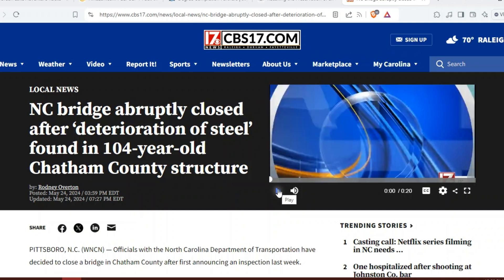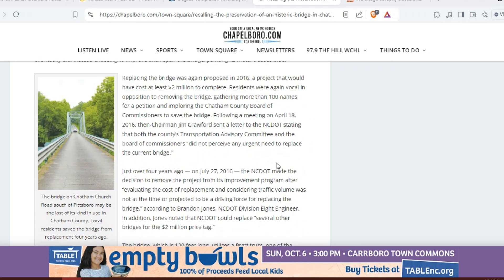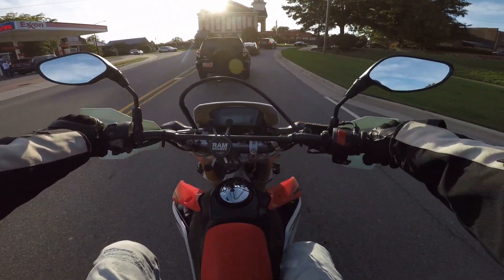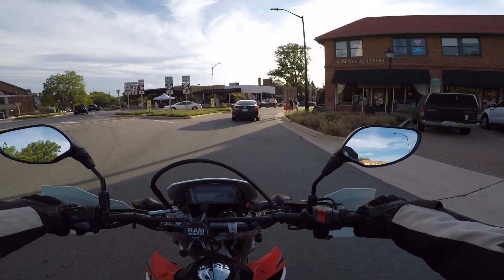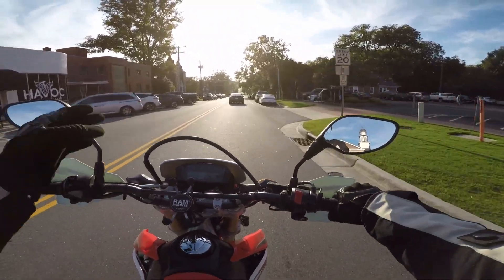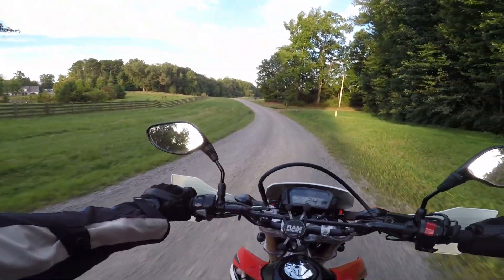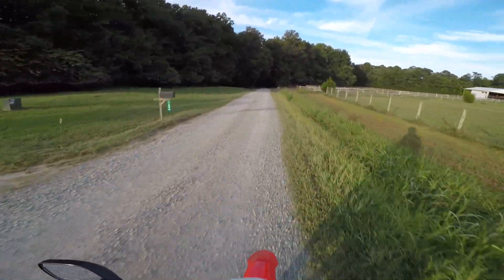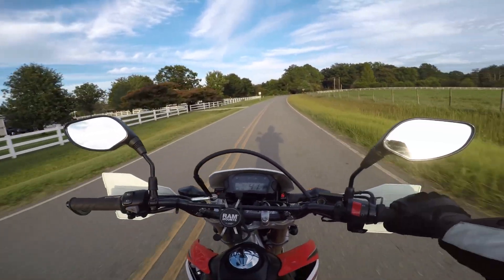Jordan Lake Motorcycle Route - Part 2 - Best Motorcycle roads of North Carolina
In this video we pick up the route from part 1 near the Pittsboro, NC downtown circle and head west down HWY 64 to Huckleberry Farm, then down a long gravel back road and make our way to the single lane 104 year old bridge that has...just been shut down by the NCDOT due to the bridge being compromised from age, rust & wear.

Maps for the complete Jordan Lake Adventure Route may be found

I will update this video as updates come for when we can expect a new bridge, or repairs being done to this current bridge.
Points of interest in this section:
Rocky River Bridge (closed for now)
Gravel roads

Any actions, maneuvers, speed, or stunts in this video may be dangerous and should not be attempted. The video creator may use AI, animation and other effects so that the content shown in the video may never have happened in real life.